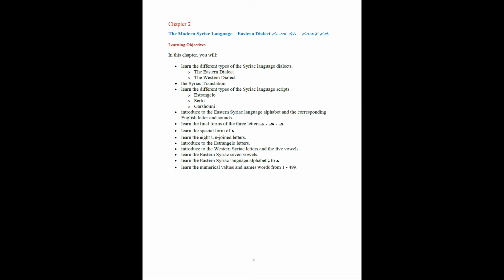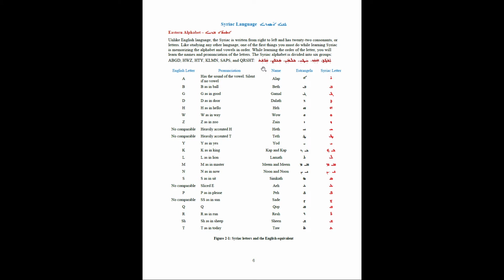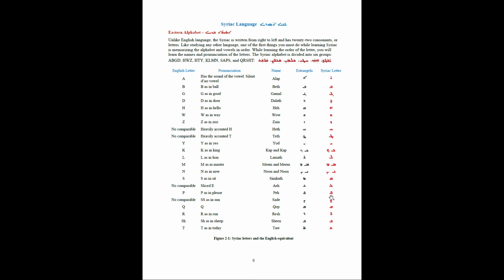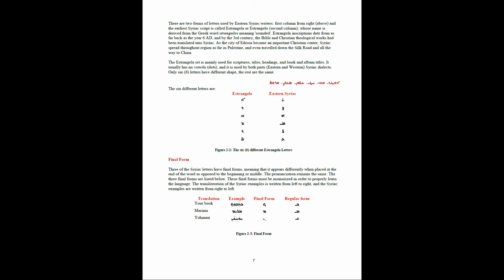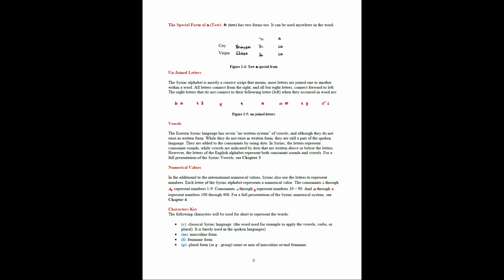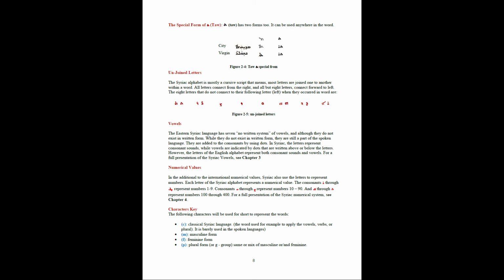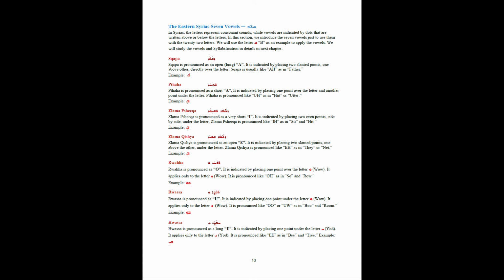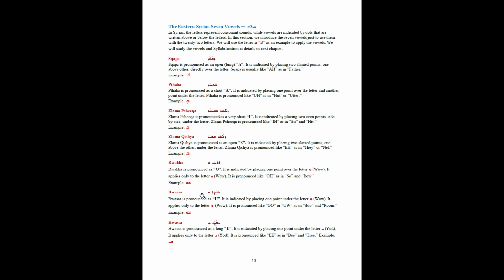Chapter2 Part 1 - Intro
In this Video, you will:

• learn the different types of the Syriac language dialects.
                  The Eastern Dialect
                  The Western Dialect
• the Syriac Translation
• learn the different types of the Syriac language scripts.
                 Estrangelo
                 Serto
                 Garshouni
• introduce to the Eastern Syriac language alphabet and the corresponding English letter and sounds.
• learn the final forms of the three letters ܟـ ، ܡـ ، ܢـ
• learn the special form of ܬ
• learn the eight Un-joined letters.
• introduce to the Estrangelo letters.
• introduce to the Western Syriac letters and the five vowels.
• learn the Eastern Syriac seven vowels.